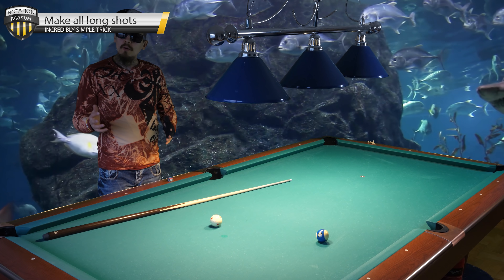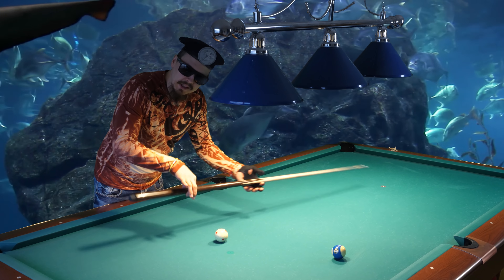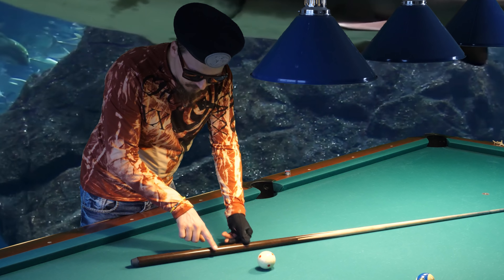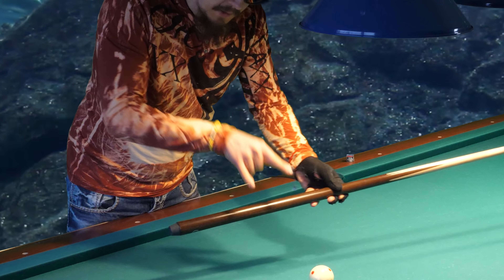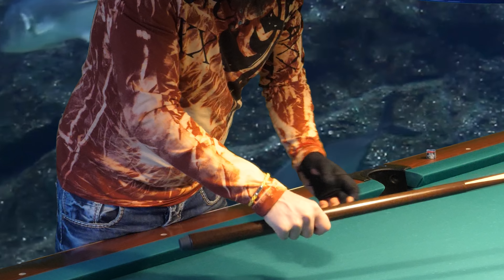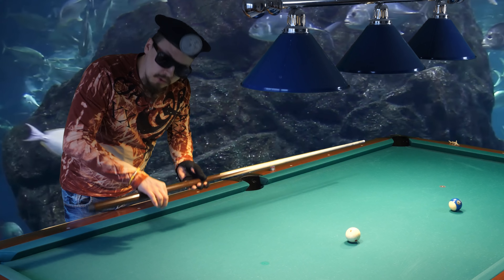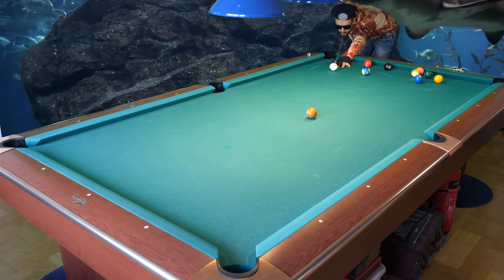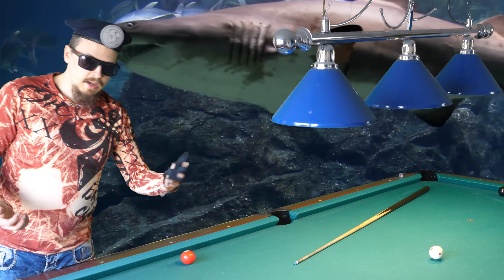Incredibly Simple Trick to Making Long Shots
With this simple trick you will be making all the long shots, even combinations!